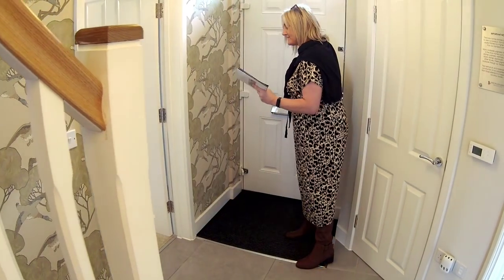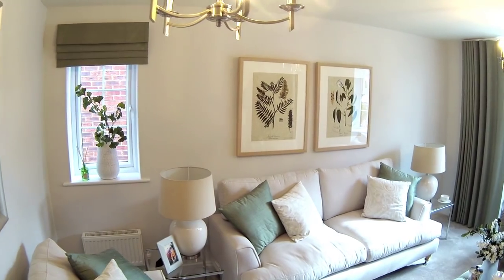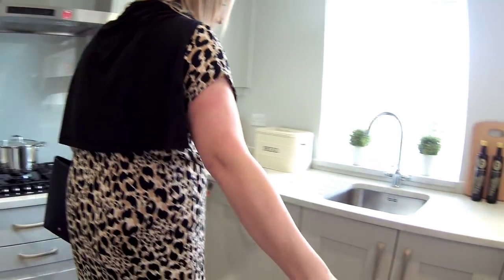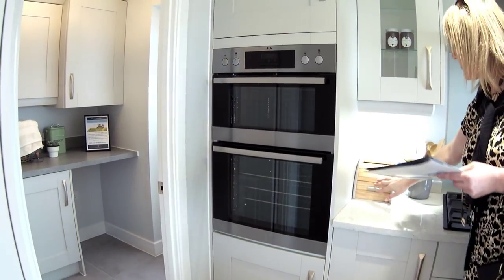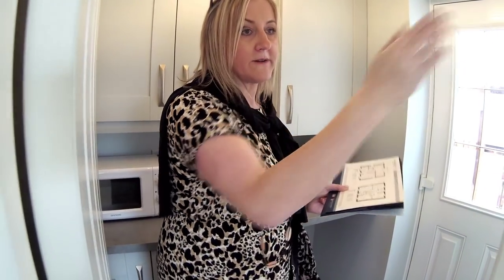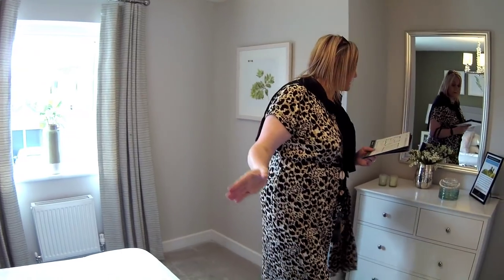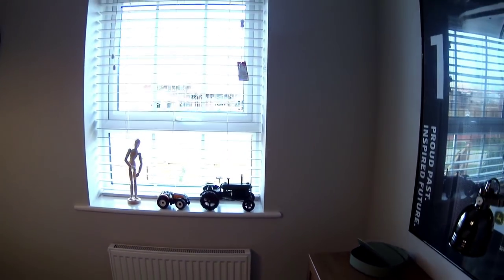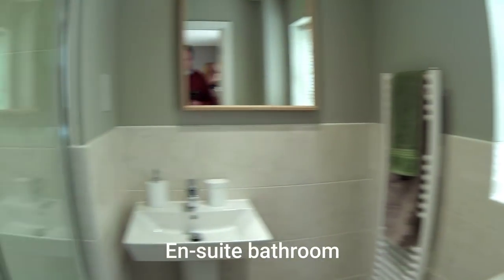David Wilson Homes - The Bradgate @ Kingsbourne, Nantwich, Cheshire by Showhomesonline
Tours are undertaken  & compiled by Emma & Steve

DEVELOPER:   David Wilson homes
HOUSE TYPE: The Bradgate
BEDROOMS: 4
ELEVATION:   Brick
DATE VISITED:  February 2019
CURRENT PRICE :     2 and 4 bedroom homes
£74,997 to £367,995
LOCATION: Kingsbourne, Waterlode, Nantwich, NANTWICH, CHESHIRE, CW5 5BS

You will find 2, 3, 4 and 5 bedroom homes at our impressive Kingsbourne development in the lovely market town of Nantwich. So if you are searching for your first home, a bigger home or may be something more manageable, come along and have a look.

Everything Nantwich has to offer is within walking distance and the transport links are great for that daily commute. If you're looking for convenience and beauty then this is the perfect location for you.

Within easy reach of Nantwich Train Station
Ideal for commuters, 20 minutes from the M6
Only 40 minutes from Chester
Beautiful, historic market town
Enjoy scenic walks along the River Weaver
Selection of good and outstanding schools nearby
Images include optional upgrades at additional

INTRODUCING THE BRADGATE
This four bedroom family home is ideal for modern living. A light and spacious lounge with a bay window provides a great space for all the family, while an open plan kitchen offers dining and family areas with walk in bay and French doors that open onto the rear garden. The first floor comprises of a master bedroom with en suite shower room, three further double bedrooms and a family bathroom.

Detached
Single garage
Kitchen/family dining room
Study
Cloakroom
Utility room
En suite
Open plan

ROOM DIMENSIONS.

GROUND FLOOR
Sitting 4602 x 3658
Kitchen 3160 x 3130
Dining 3800 x 3236
Family 2575 x 2281
Study 2762 x 2295
Utility 1687 x 1724
Wc 1524 x 986

FIRST FLOOR
Bedroom 1 3581 x 3904
En Suite 2162 x 1799
Bedroom 2 3119 x 3885
Bedroom 3 3328 x 3263
Bedroom 4 3112 x 3353
Bath 2124 x 1700

Our other channel. Telford Ultimate Guide